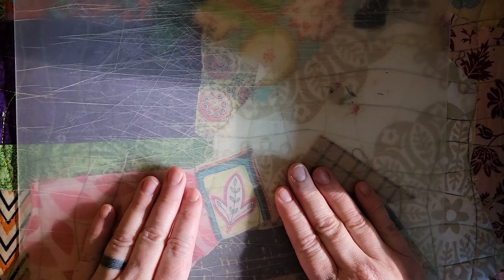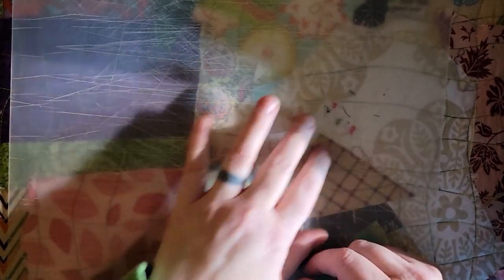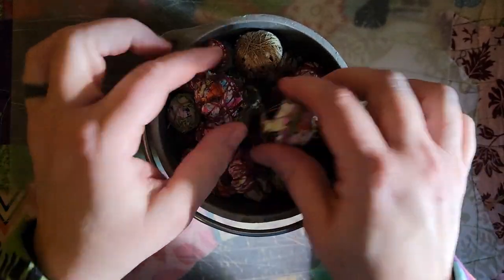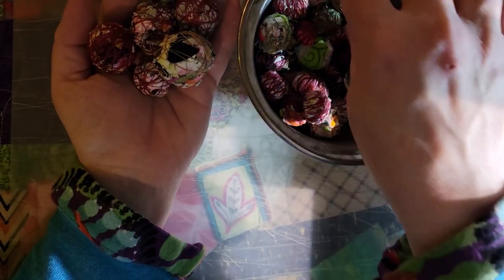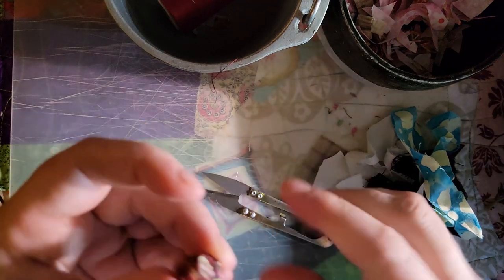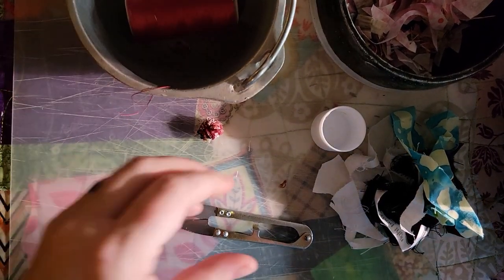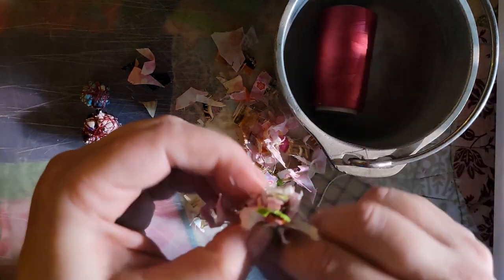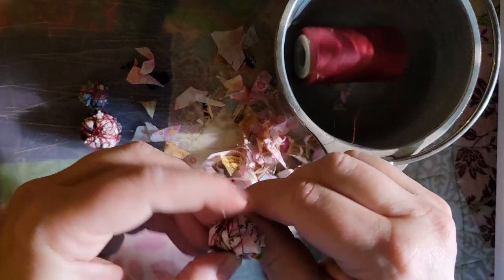Scrap Fabric Zero Waste Confetti Round Bead Balls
Scrap Fabric Zero Waste Confetti Bead Balls

A little nighttime video on how I create my confetti scrap fabric round bead balls.

Scraptastic Patchwork Ebay Store (currently closed):

Leah